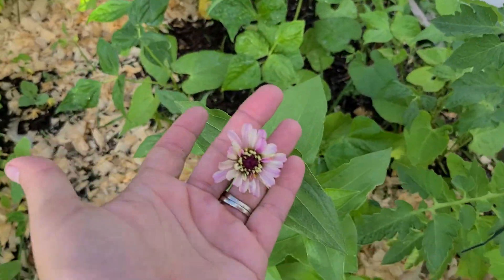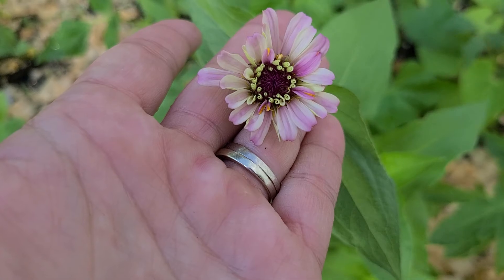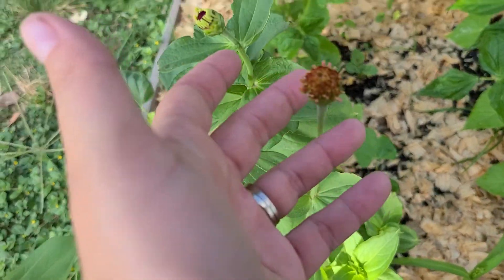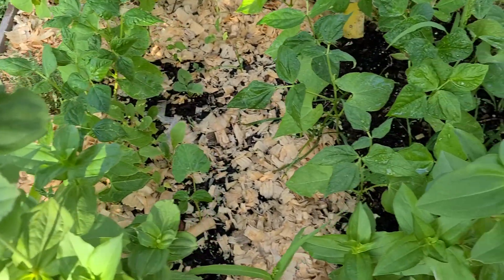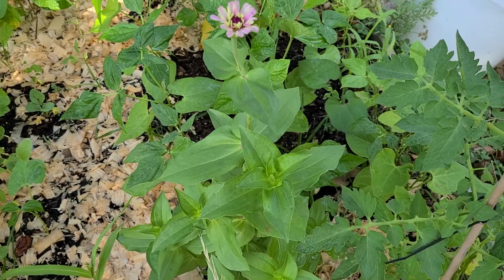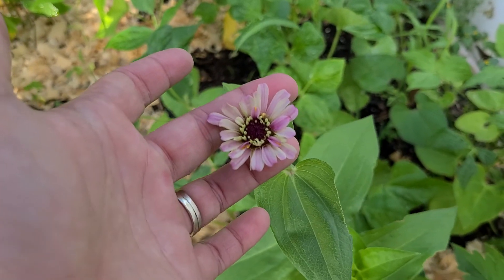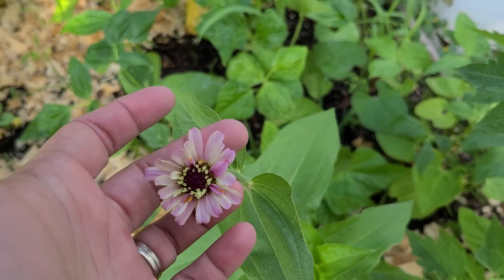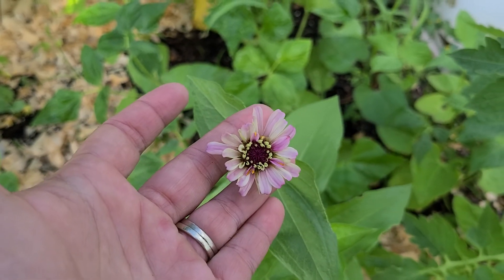Zinnias From Saved Seeds!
First flowers and first crop ever to grow on our homestead from saved seeds!

Neptunes Harvest Tomato and Veg

Neptunes Harvest Rose and Flowering

Burpee Seed Starting Tray(16 cell)

Burpee Seed Starting Tray (36 cell)